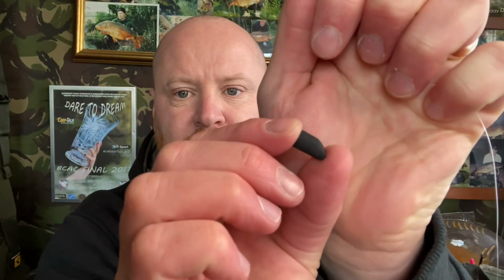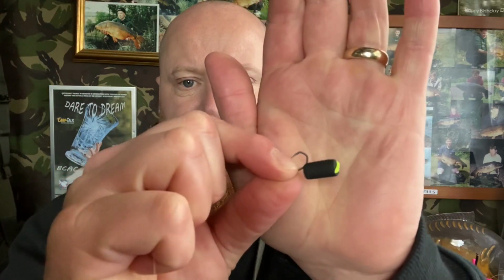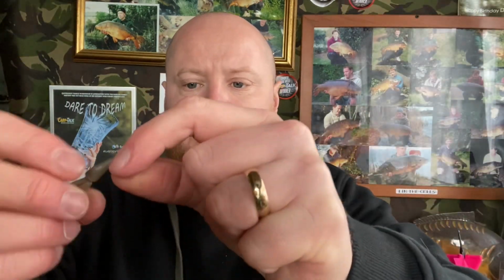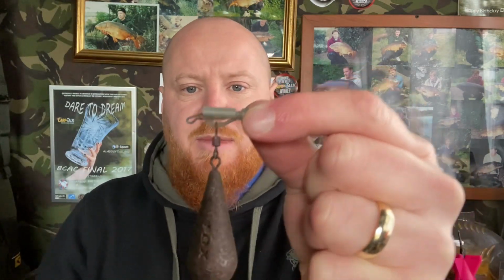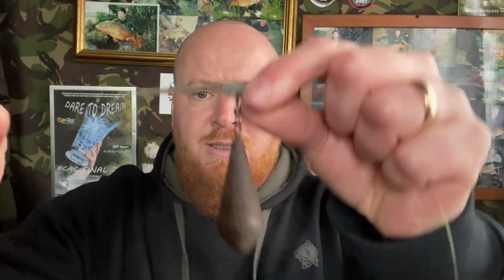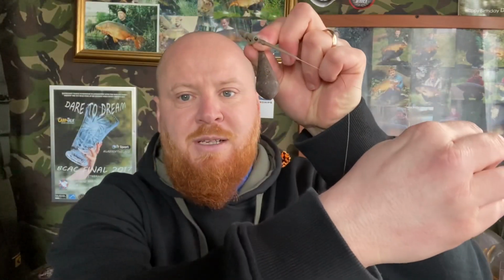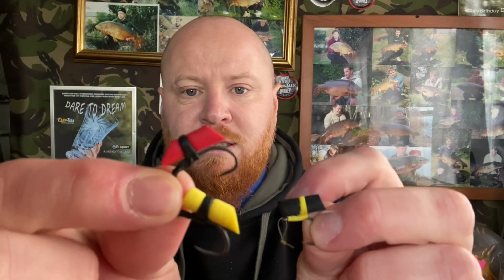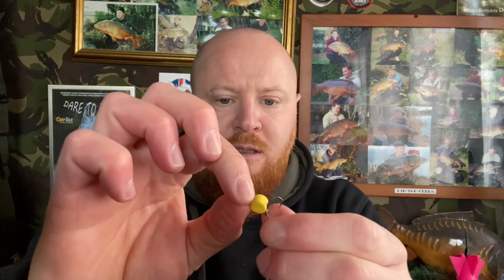Carp fishing zig rig tips.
How to use a zig rig for carp fishing.